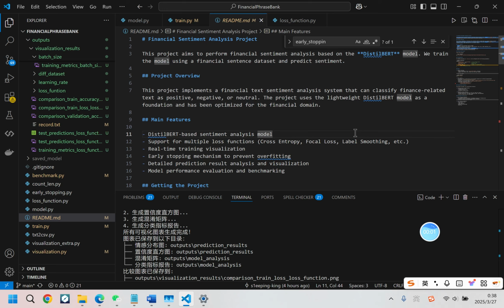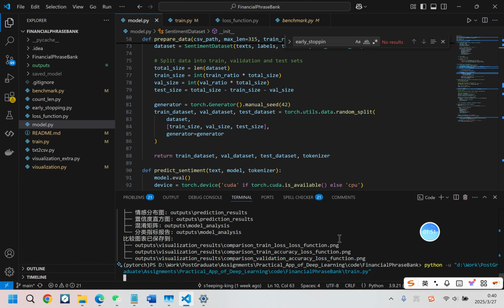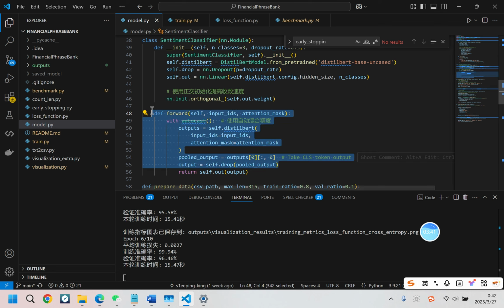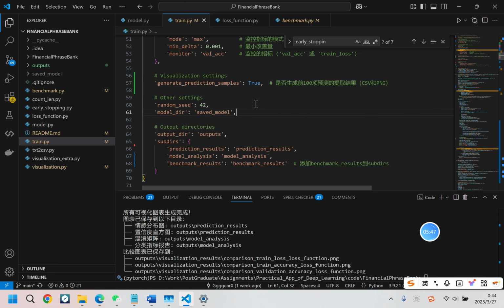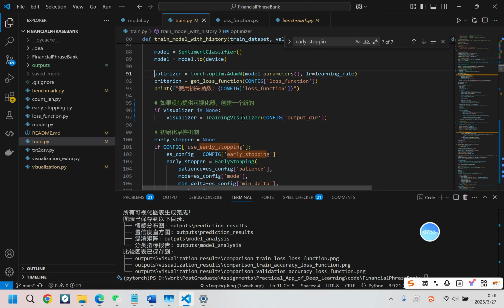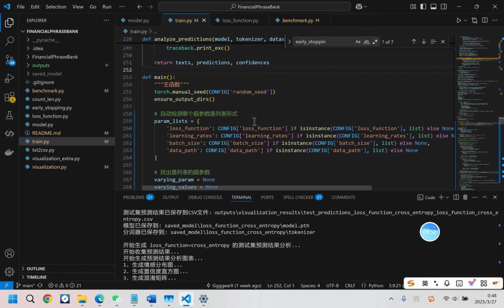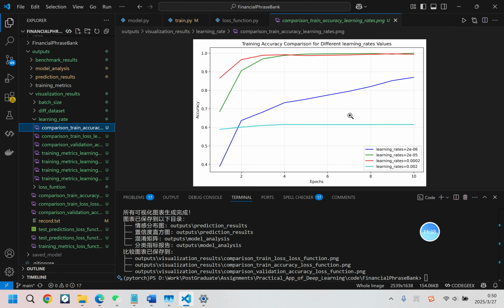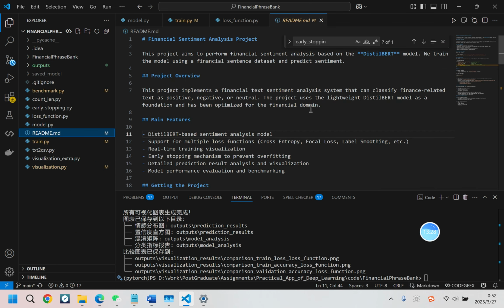SENTIMENT ANALYSIS OF FINANCIAL DATA USING THE DISTIL BERT MODEL